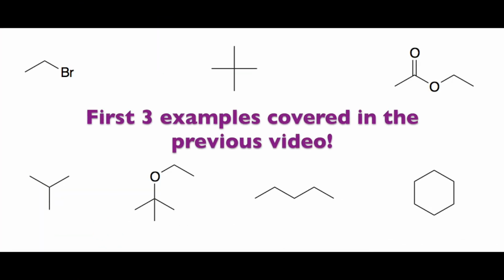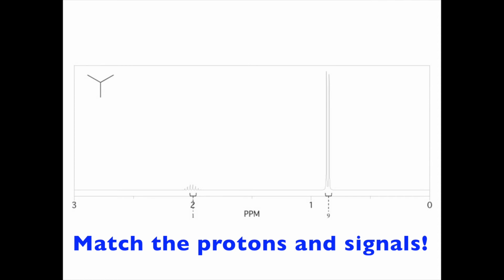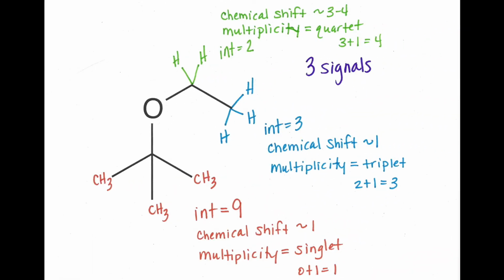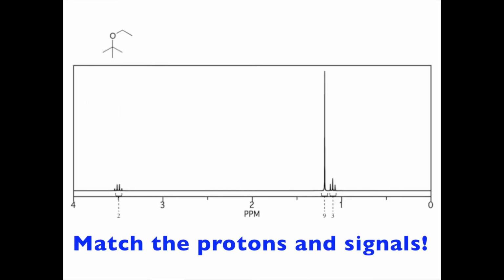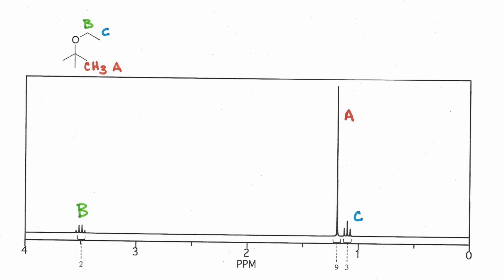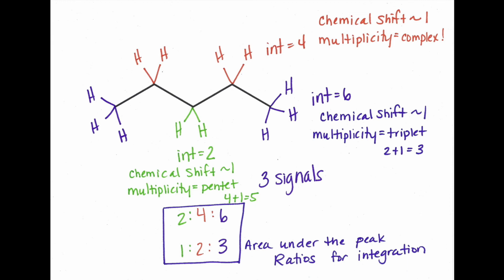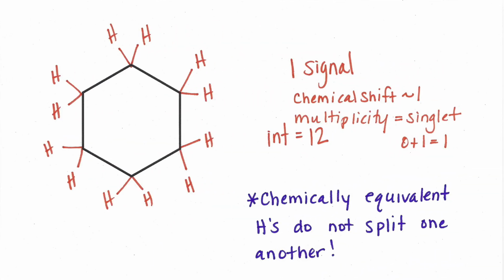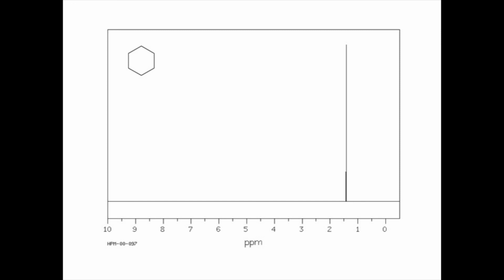H NMR Analysis: Predicting the Spectrum from the Structure Examples Part 2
Organic Chemistry NMR Analysis